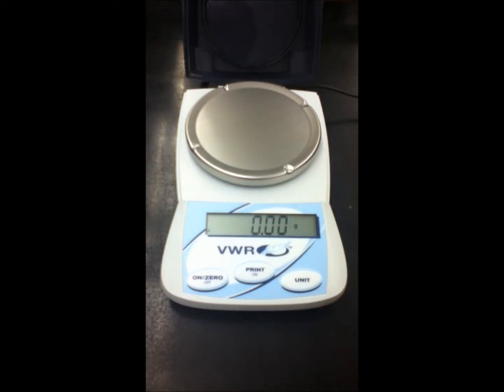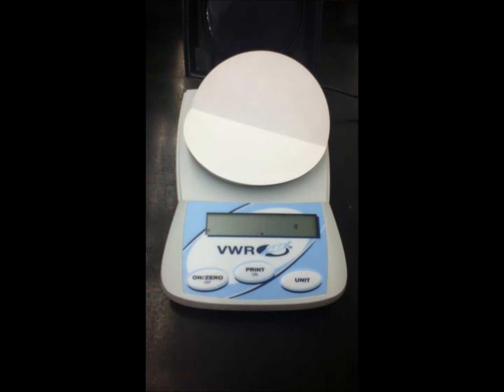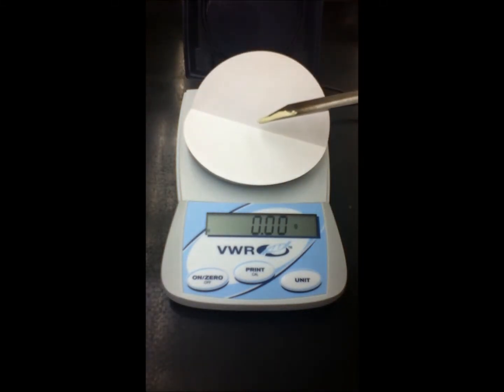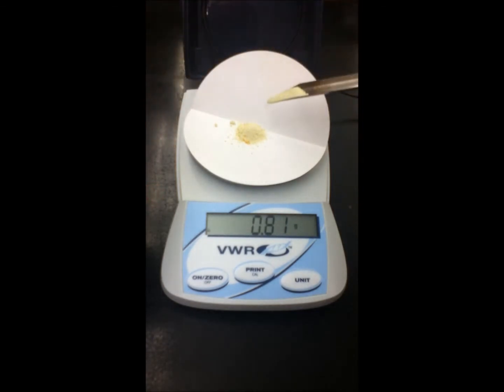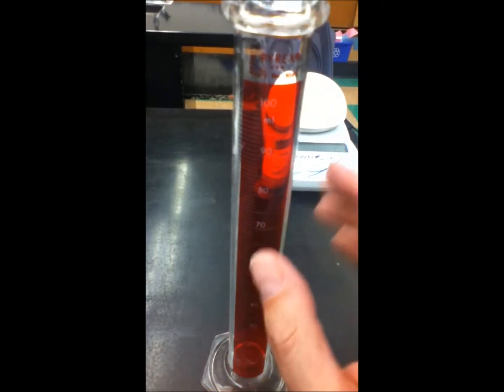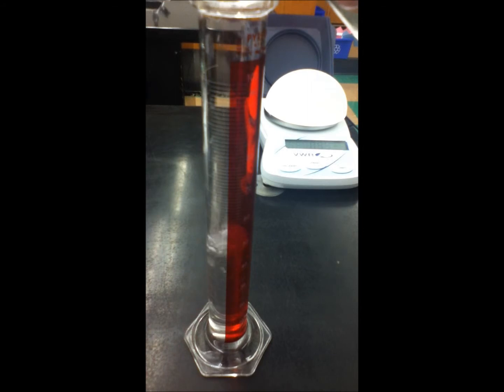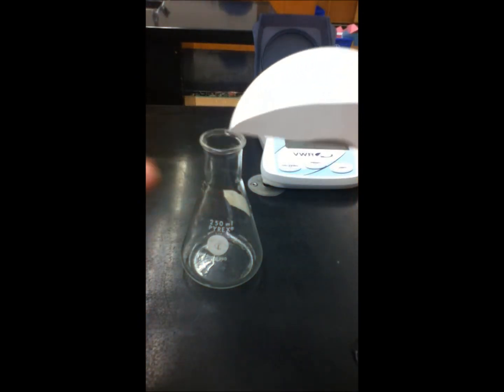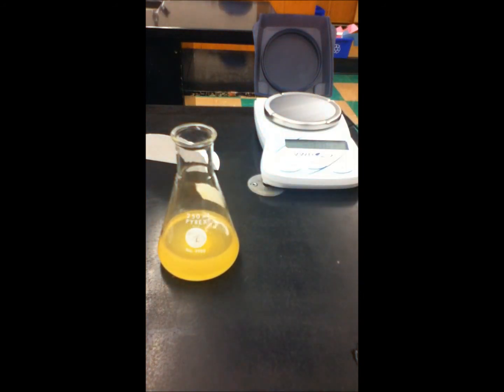Lab Two Shades of Iron Video 1